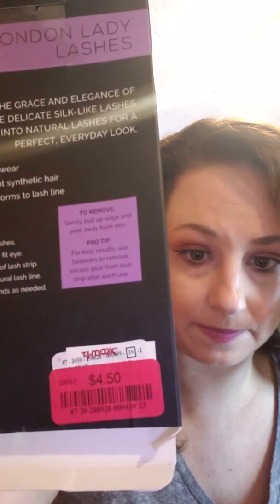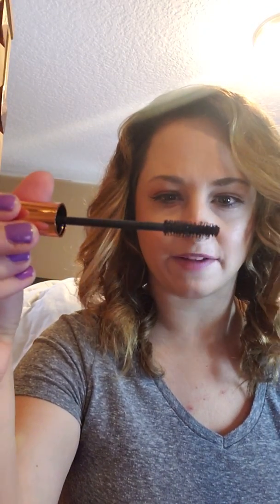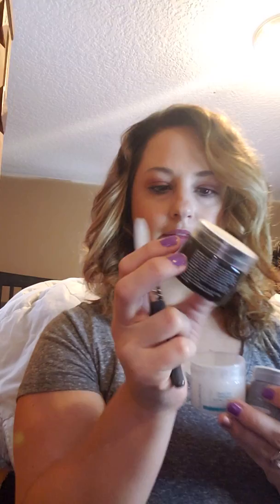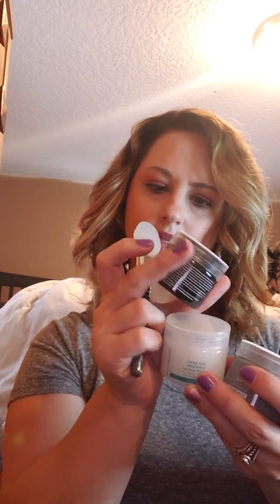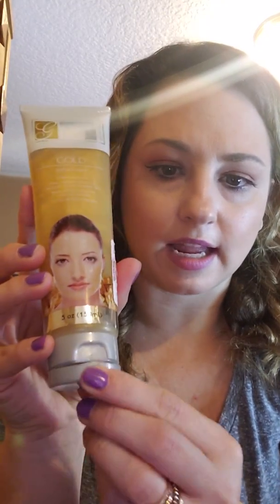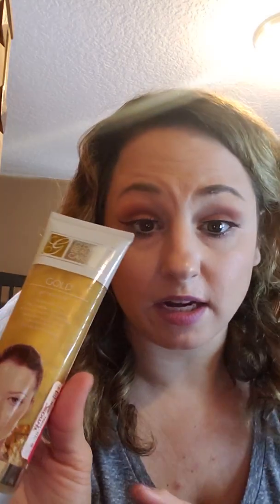UPDATE on my Haul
Haul update